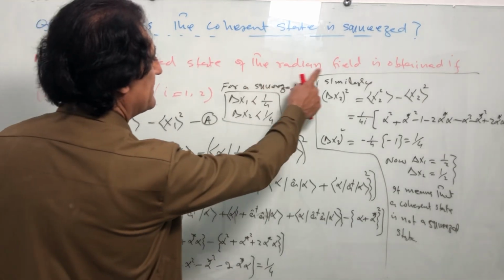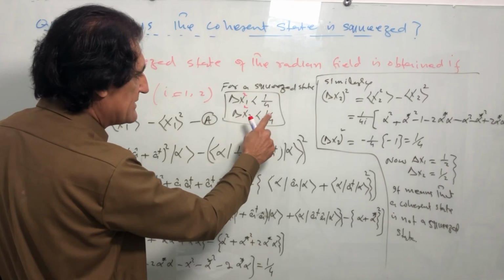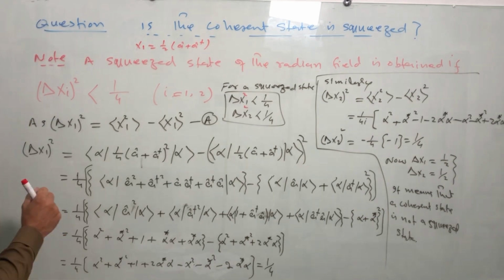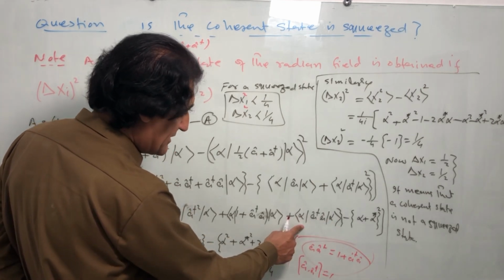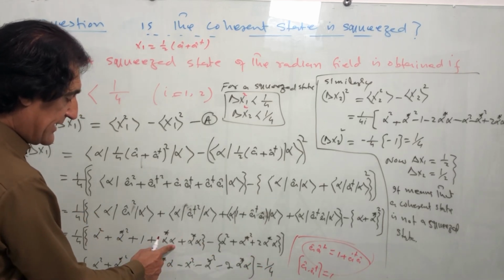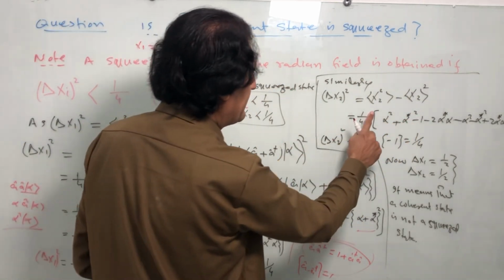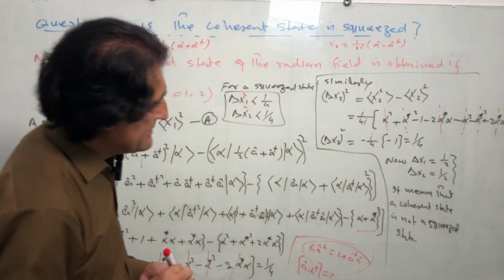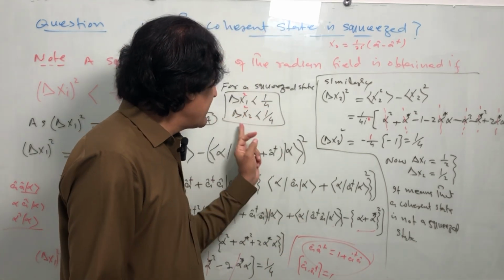Is the coherent state is a squeezed state?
Quantum optics, coherent state, squeezed state, is the coherent state is a squeezed state?,